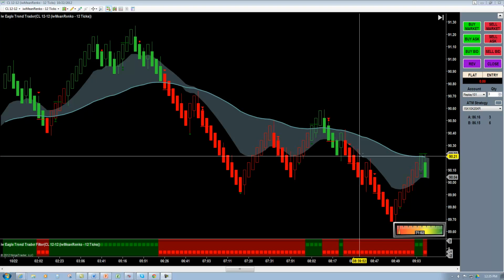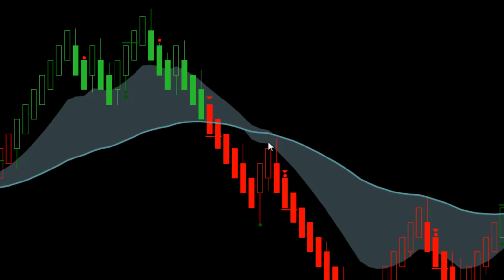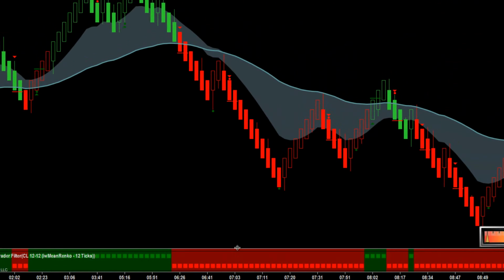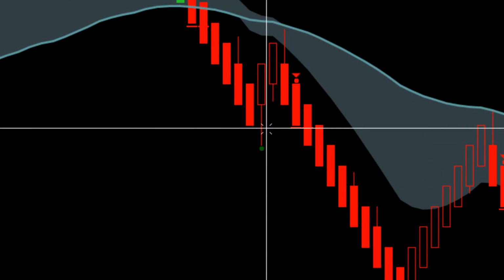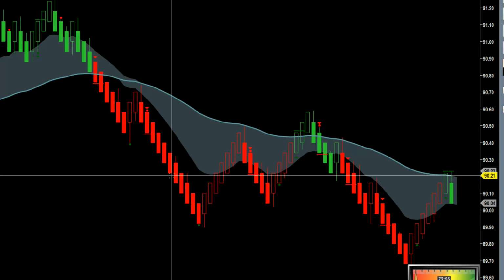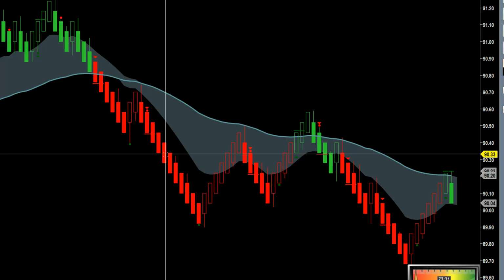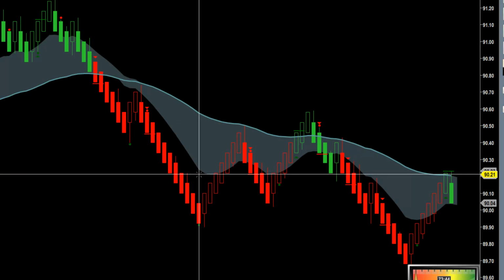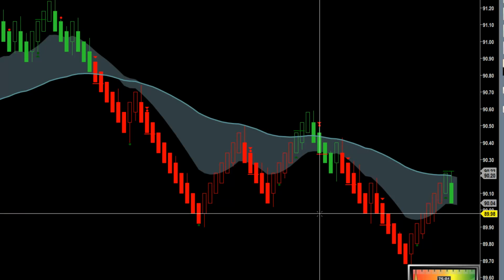Does a Large Account Equal Success?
Money Management and Multiple Contracts.

You must be aware of the risks and be willing to accept them in order to invest in the futures and options markets. Don't trade with money you can't afford to lose. This is neither a solicitation nor an offer to Buy/Sell futures or options. No representation is being made that any account will or is likely to achieve profits or losses similar to those discussed on this web site. The past performance of any trading system or methodology is not necessarily indicative of future results. --- CFTC RULE 4.41 - HYPOTHETICAL OR SIMULATED PERFORMANCE RESULTS HAVE CERTAIN LIMITATIONS. UNLIKE AN ACTUAL PERFORMANCE RECORD, SIMULATED RESULTS DO NOT REPRESENT ACTUAL TRADING. ALSO, SINCE THE TRADES HAVE NOT BEEN EXECUTED, THE RESULTS MAY HAVE UNDER-OR-OVER COMPENSATED FOR THE IMPACT, IF ANY, OF CERTAIN MARKET FACTORS, SUCH AS LACK OF LIQUIDITY. SIMULATED TRADING PROGRAMS IN GENERAL ARE ALSO SUBJECT TO THE FACT THAT THEY ARE DESIGNED WITH THE BENEFIT OF HINDSIGHT. NO REPRESENTATION IS BEING MADE THAT ANY ACCOUNT WILL OR IS LIKELY TO ACHIEVE PROFIT OR LOSSES SIMILAR TO THOSE SHOWN.